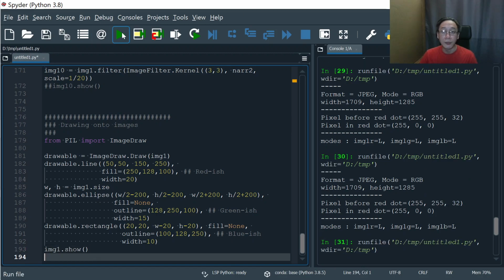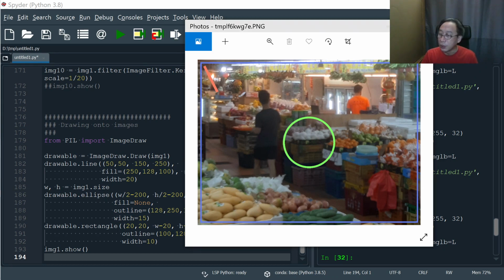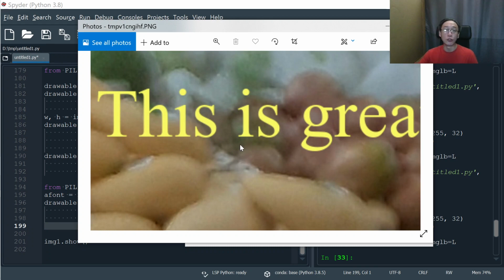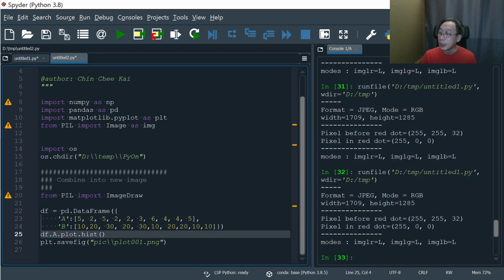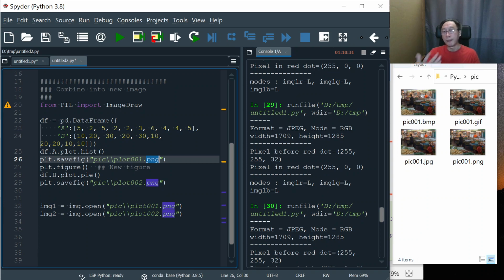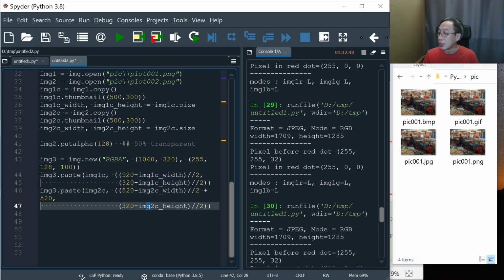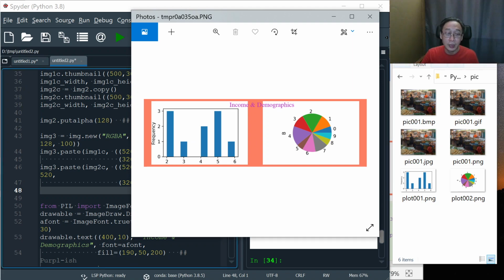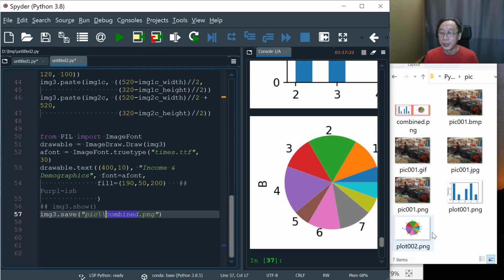Python Programming - Images T08 - Image Demo (Part 5/5)